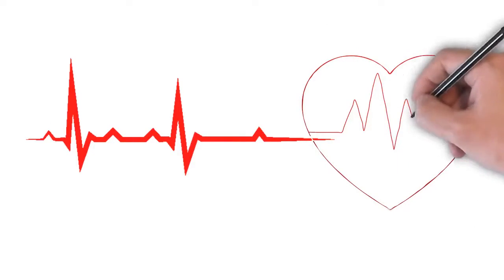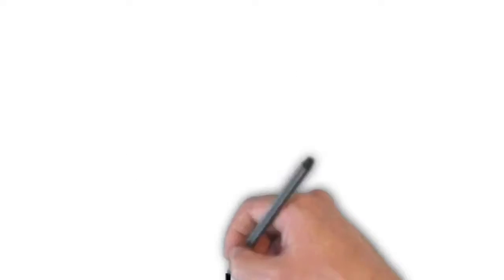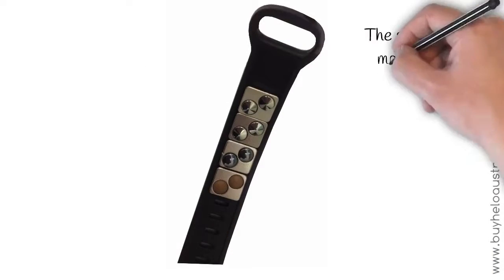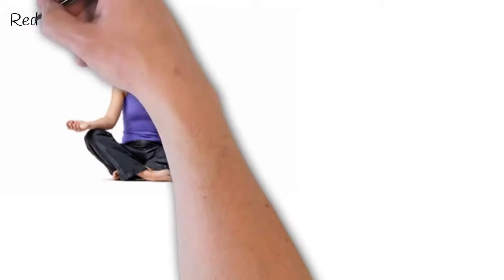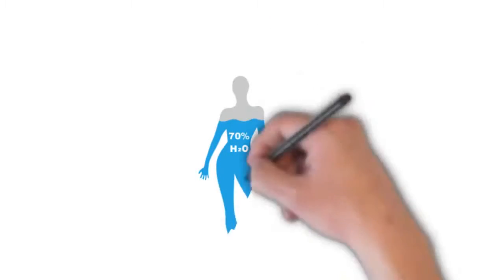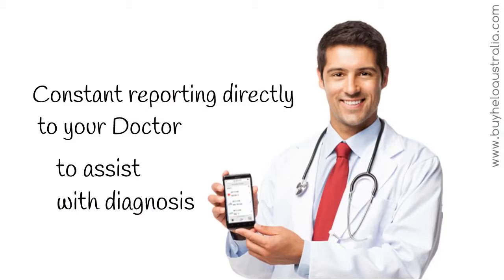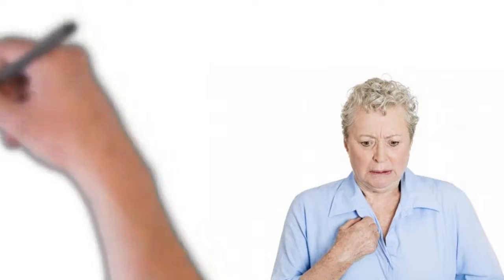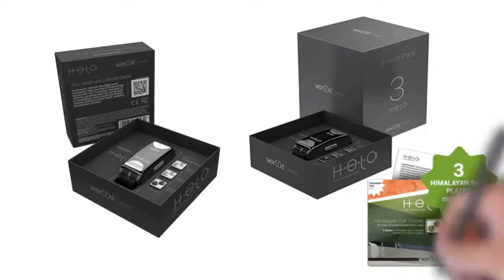How HELO Works - Team5G